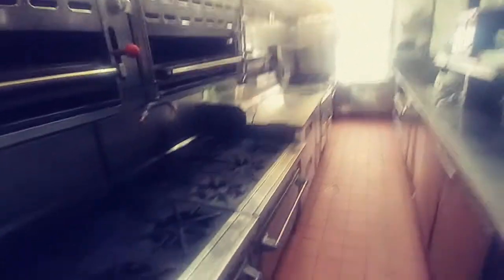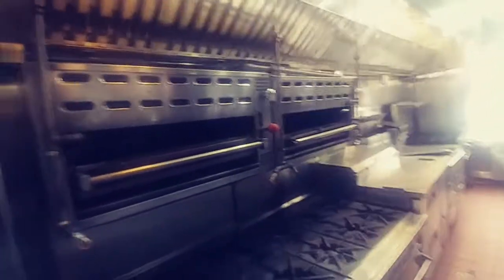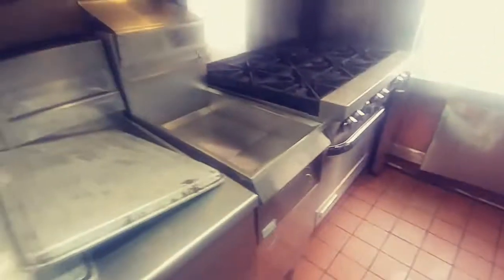Mott at Hester Corner Restaurant for Lease